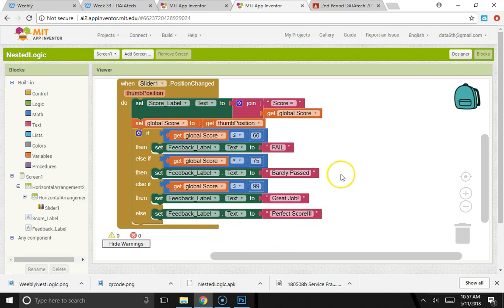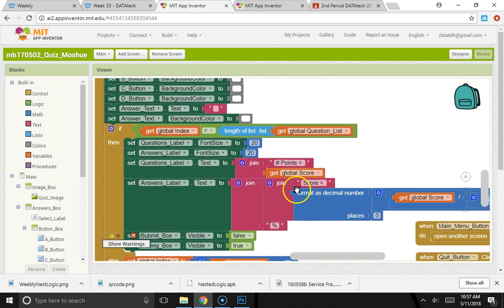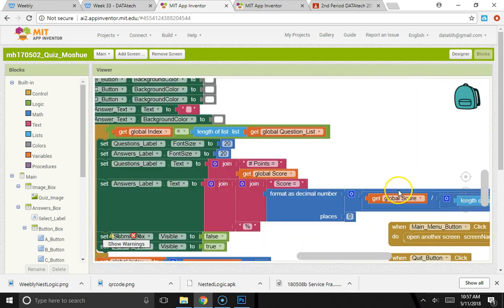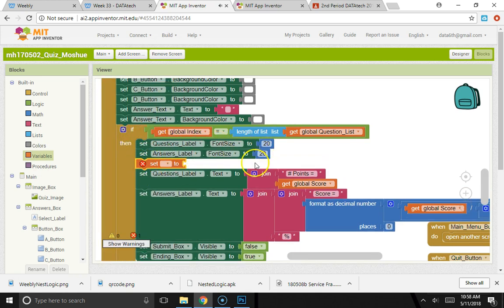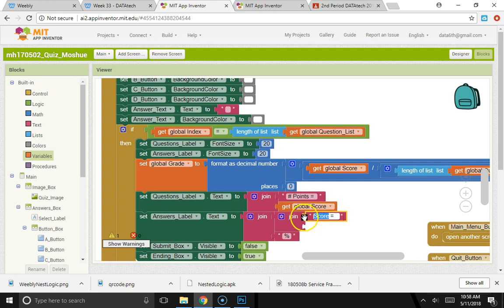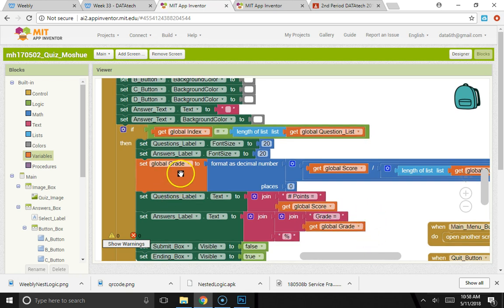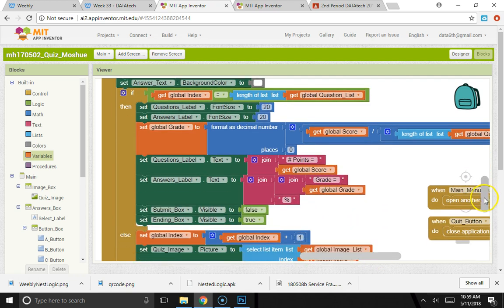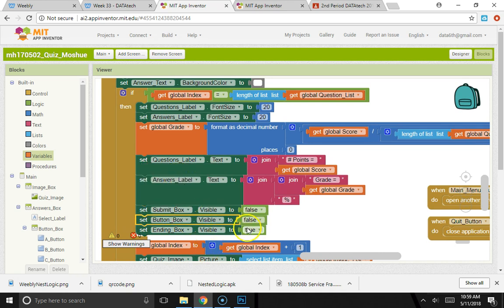Week 33a Grade Calculation RAW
Using a new separate variable to calculate the actual GRADE that a user has scored on the quiz. Simplify the whole points/score question by using this variable to distinguish between pass/fail/perfect results.